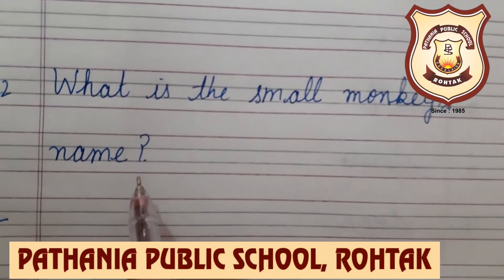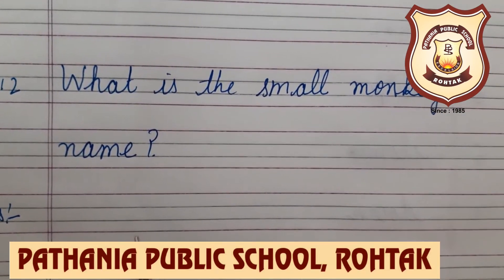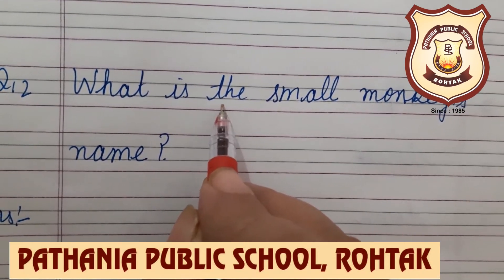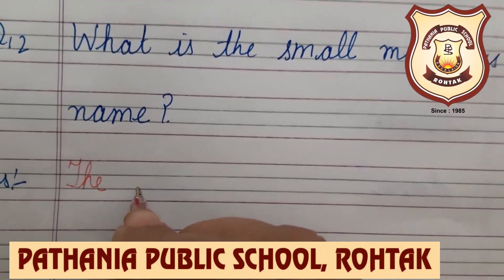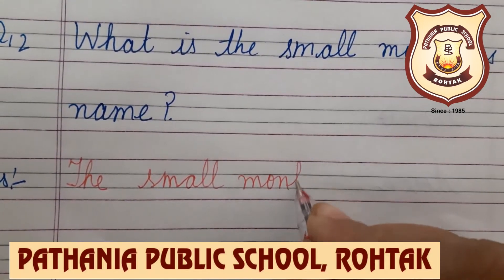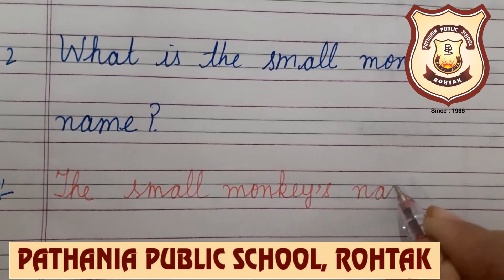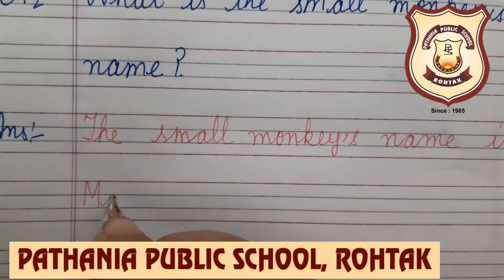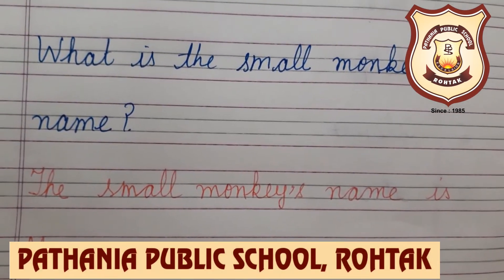English Class-1 Topic Ch-5 Revision New words, Question/Answers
Revision of Ch -5, New words, Ques/Ans.